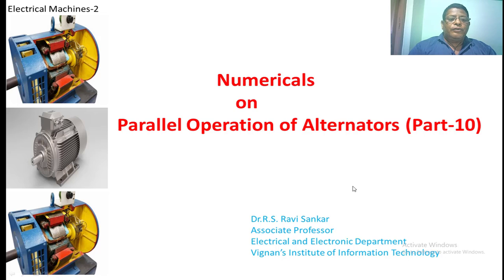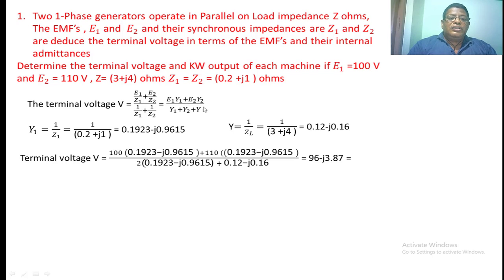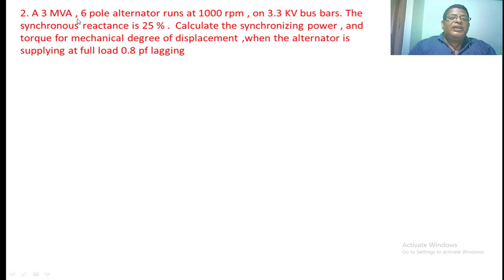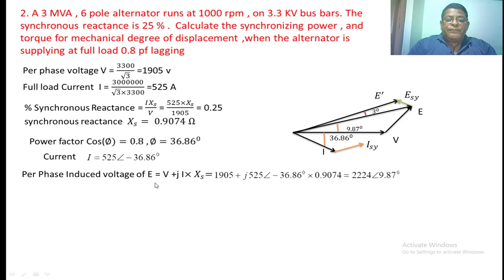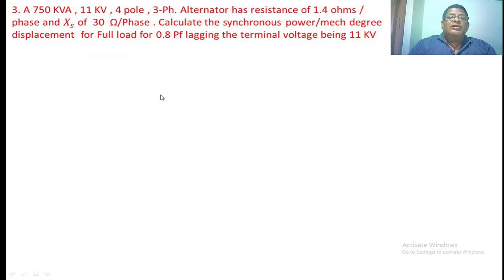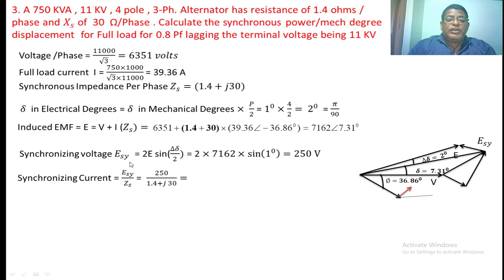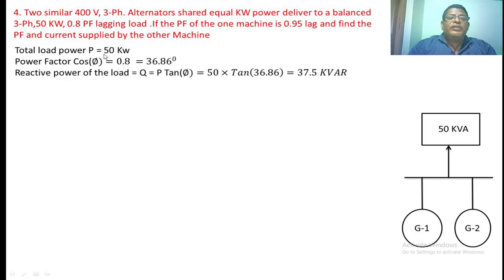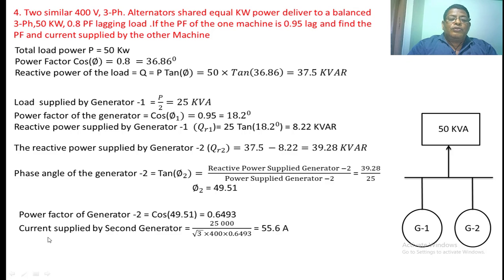Numerical on Parallel Operation of Generators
Four Numerical are Solved , Calculated Synchronizing Power of Parallel Operated Generators